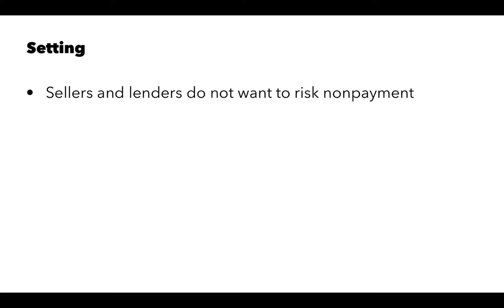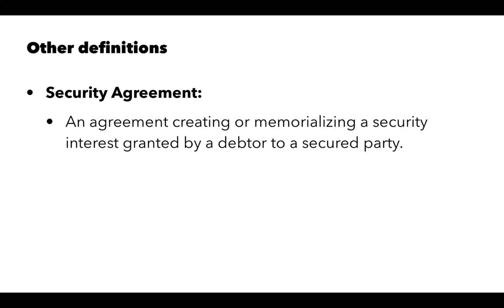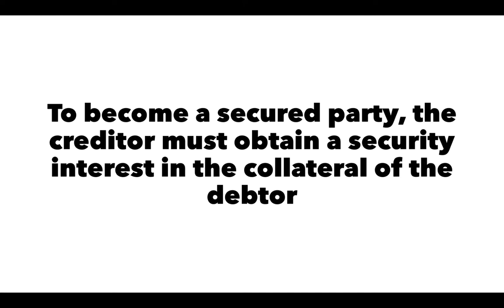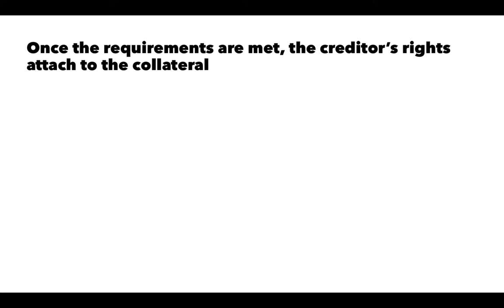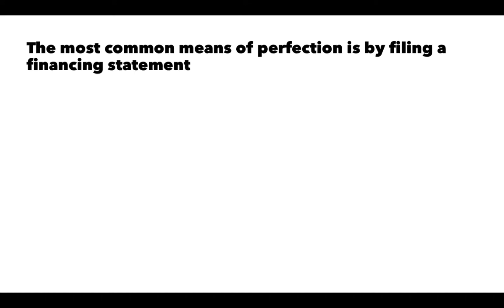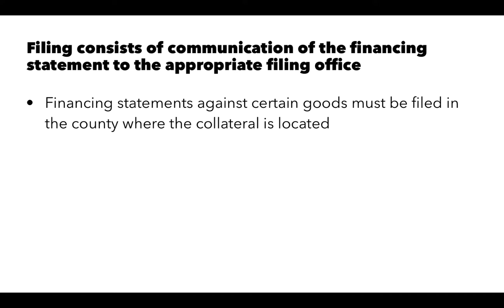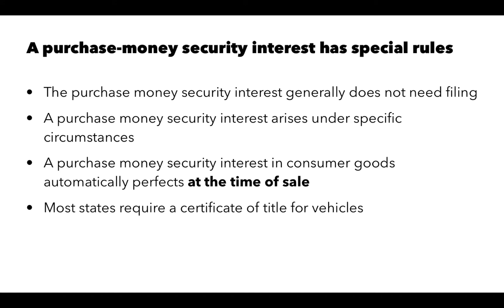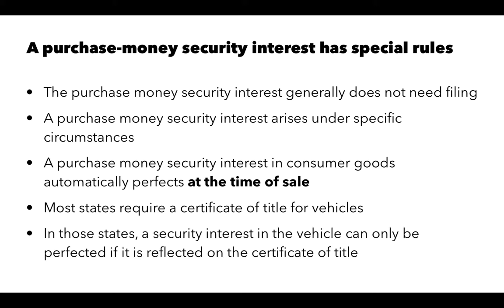4.02 Commercial Transactions - Creation and perfection of security agreements